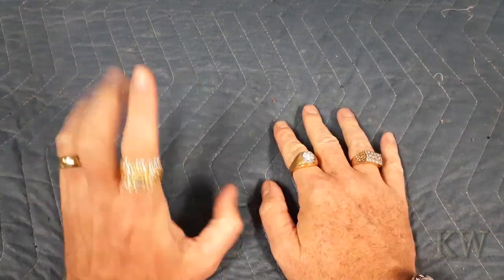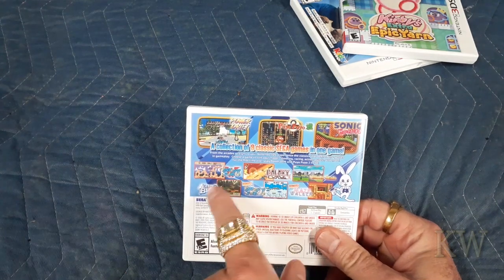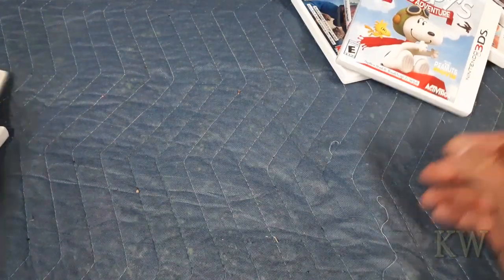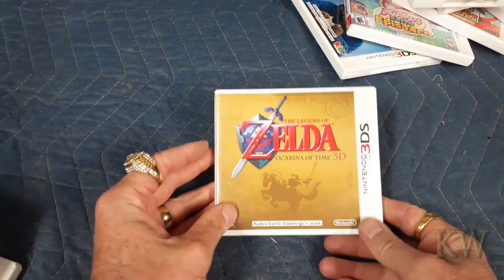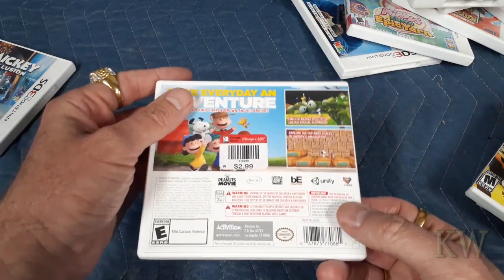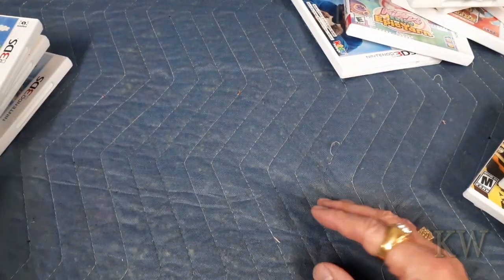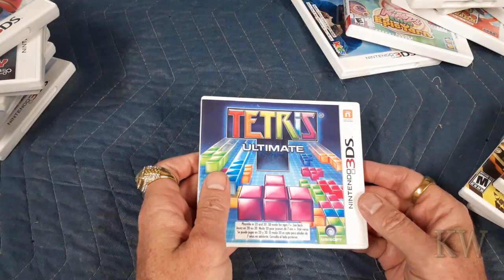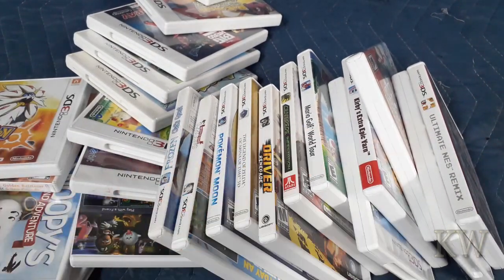Nintendo 3DS Collection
My favorite handheld console is the 3DS. great system and games...so today we take a look at all the games we have so far for it.